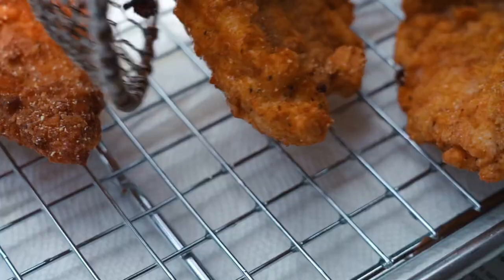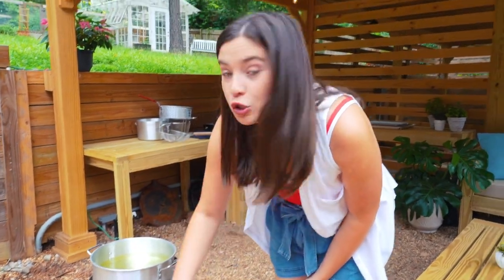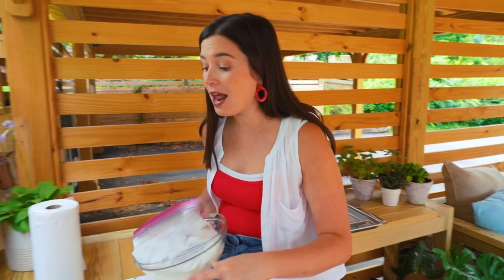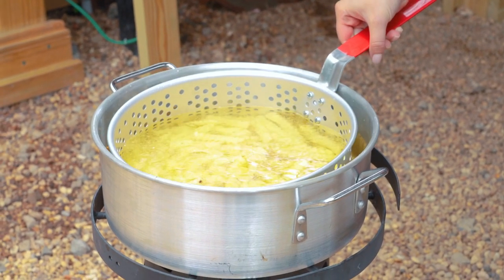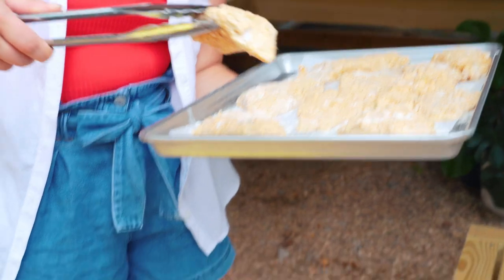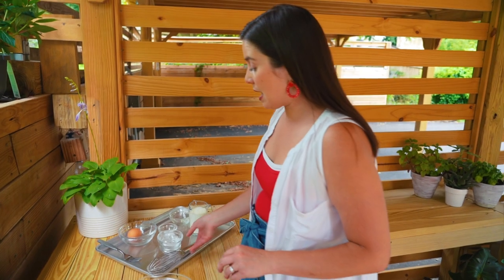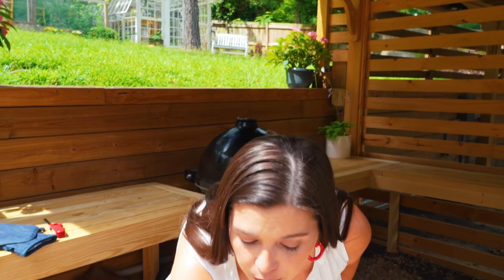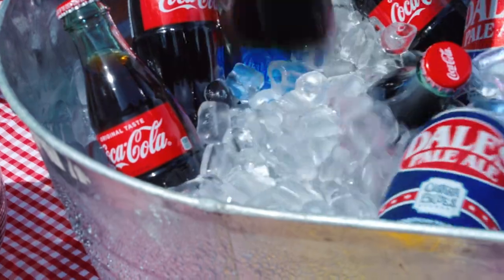No-Fuss Fish Fry Hacks for NEXT LEVEL Fish Frying 🐟 | Hey Y'all | Southern Living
There is an art form to frying catfish. And any Southerner who knows good catfish also knows there are three crucial components: the slice, the soak, and the seasoning. Ivy puts together a no-fuss fish fry with deep-fried catfish, french fries, hush puppies, coleslaw, and more. Check out Ivy's great tips for having a tasty no-fuss fish fry and how to stay safe while doing it.

00:00 Introduction
00:20 Preparing Pot and Oil
01:28 Preparing the Batter
02:25 Preparing the Fish
03:13 French Fries
04:16 Battering the Fish
04:50 Deep Frying the Fish
05:28 Hush Puppies
08:26 Final Result

Southern Living test kitchen pro, Ivy Odom, shares her modern spin on food, entertaining, home, and gardening.